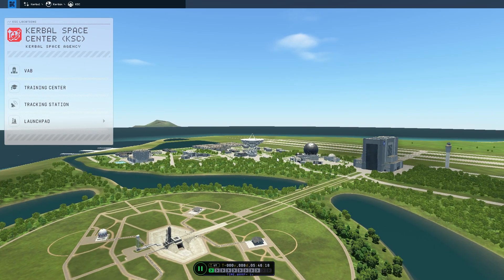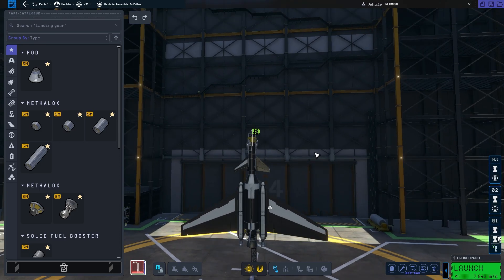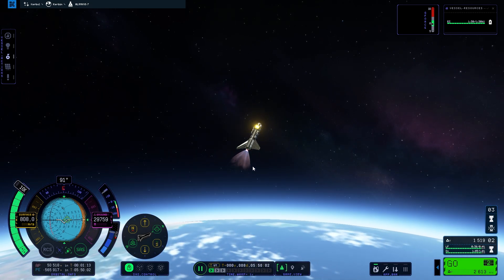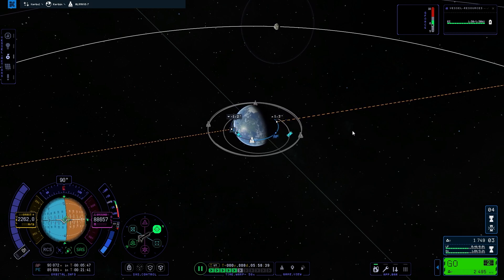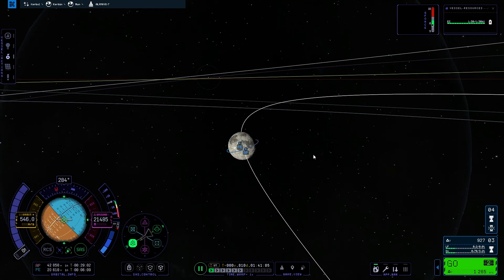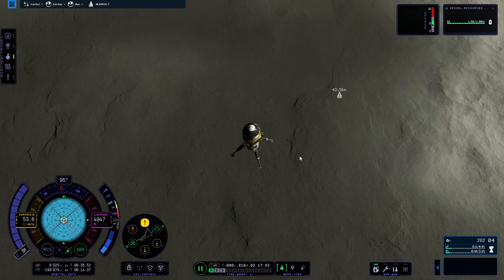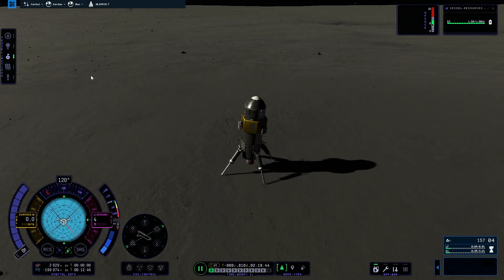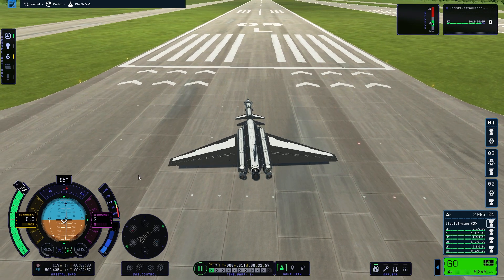ALR CHALLENGE Kerbal Space Program 2 Gameplay E6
Welcome to Kerbal Space Program2 , or KSP2. Today on Kerbal Space Program2, we launch our mission for the ALR challenge!

Welcome to Kerbal Space Program 2.  Kerbal Space Program 2 is a space flight simulation video game developed by Mexican developer Squad. Kerbal Space Program 2 is the sequel to the acclaimed space-flight simulation game Kerbal Space Program. Enter the next generation of space adventure with exciting new parts, stunning visuals, fully revamped UI and Map View, and rich new environments to explore